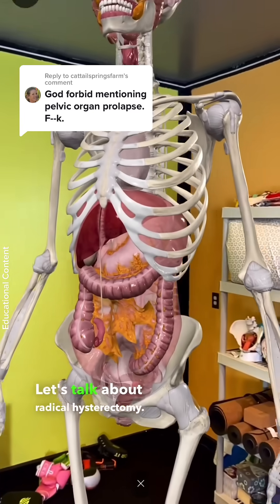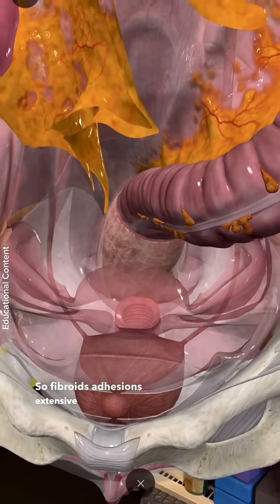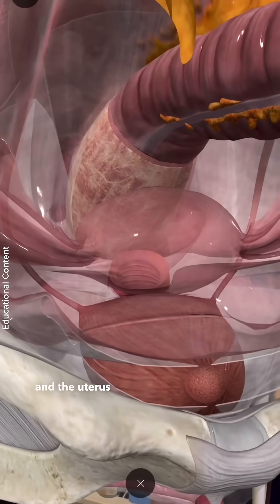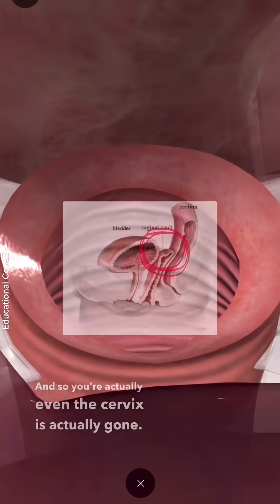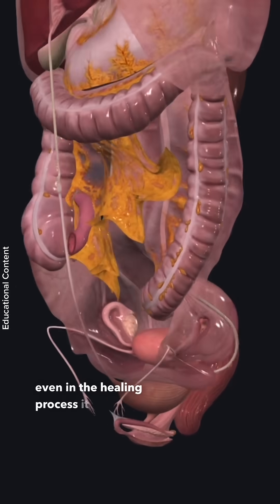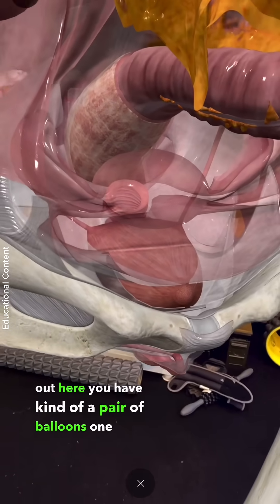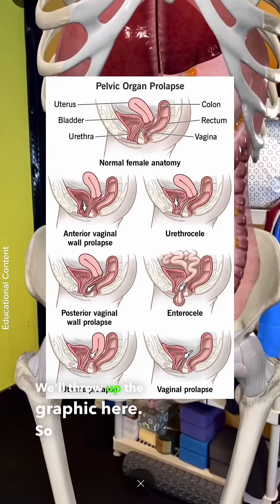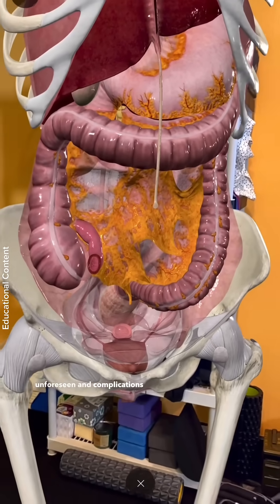Understanding Radical Hysterectomy & Pelvic Organ Prolapse